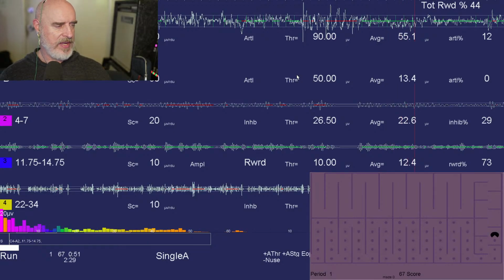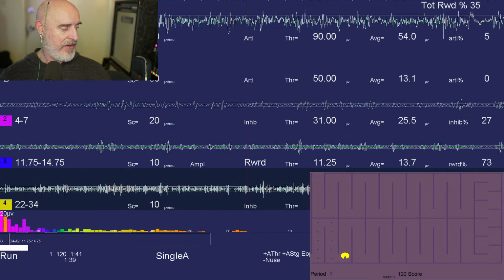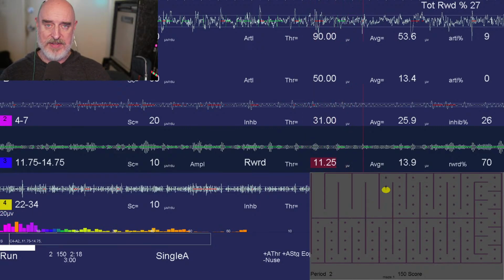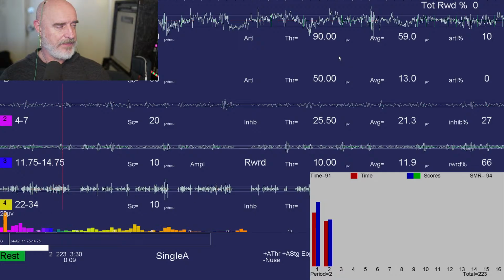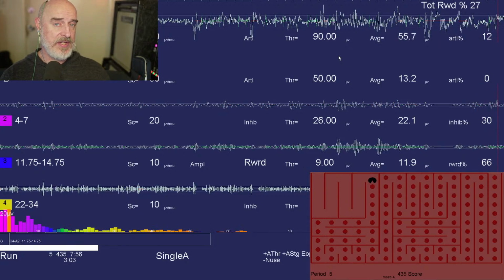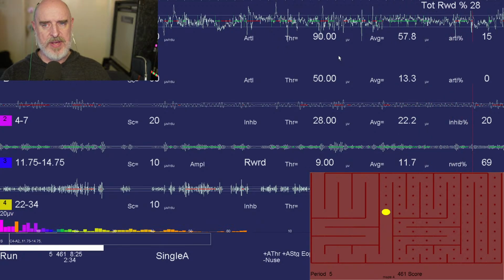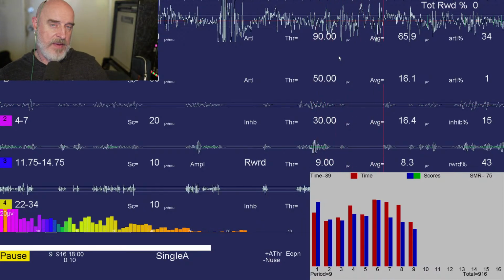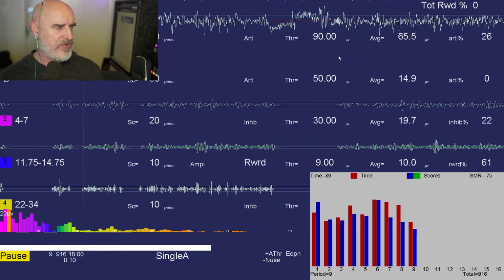ADHD & Antagonistic Pleiotropy: Neurofeedback & Chill 🧠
Join me LIVE as we explore the fascinating connection between ADHD and antagonistic pleiotropy - the evolutionary principle that explains why ADHD traits persist as specialized adaptations rather than disorders!

In tonight's Neurofeedback & Chill, I'll demonstrate real-time brainwave patterns associated with ADHD and explain the science behind the four key ADHD Paradoxes:
- The Attention Paradox: How distractibility and hyperfocus are two sides of the same neurological coin
- The Spontaneity Paradox: When impulsivity transforms into innovation and creative problem-solving
- The High-Drive Paradox: How restlessness becomes exceptional performance in dynamic environments
- The Empathy Paradox: The neurobiological basis for emotional sensitivity as a connection superpower

Bring your questions about neurofeedback, ADHD, and how understanding your unique brain wiring can help you leverage your natural strengths!

🧠 LINKS & RESOURCES 🧠
👉Coming Soon: "The ADHD Paradox: Nature's Gamble on 4 Hidden Superpowers" full video

💡Whether you're a biohacking enthusiast, longevity seeker, or just curious about optimizing your health, this episode packs actionable insights backed by the latest research .

💬 Drop your questions in the comments—let's explore brain health together!
📅 Watch LIVE: Mondays 6pm Pacific
📺  YouTube.com/DrHill